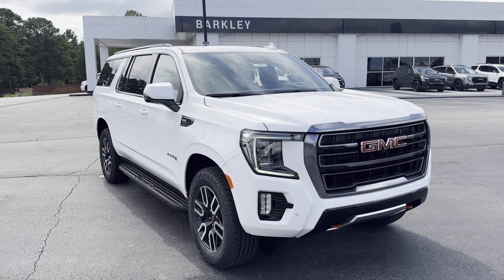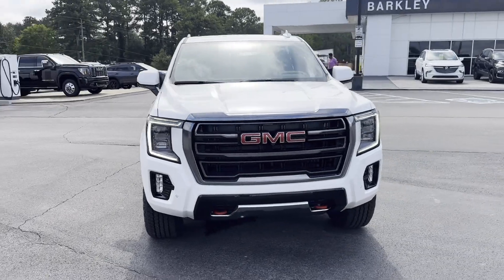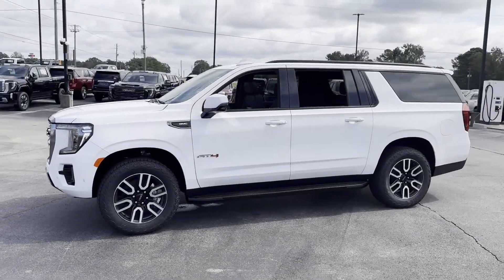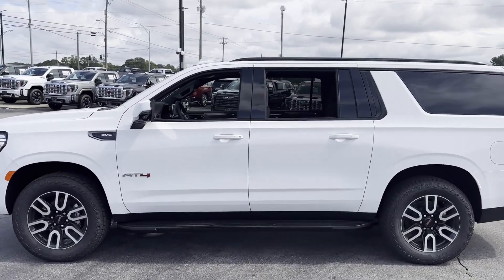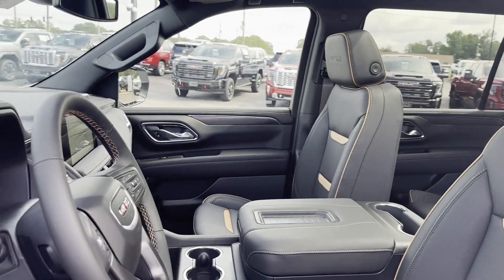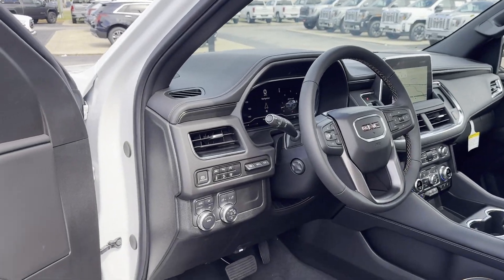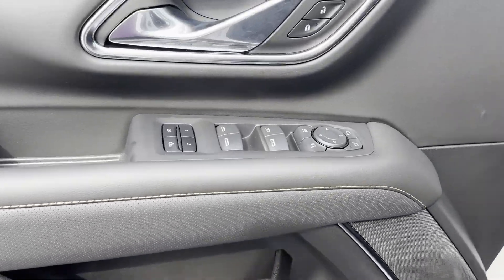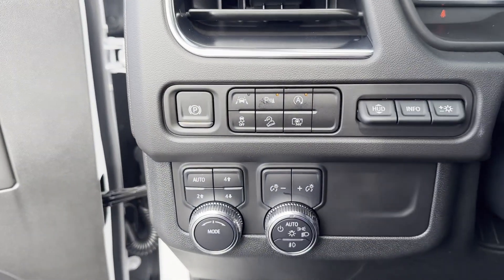2024 GMC Yukon XL AT4 Tuscaloosa AL, Northport AL, Columbus MS, Meridian MS, Hoover AL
2024 GMC Yukon XL AT4 1GKS2HKD9RR390529 Video

This 2024 GMC Yukon XL AT4 is full of phenomenal features such as: